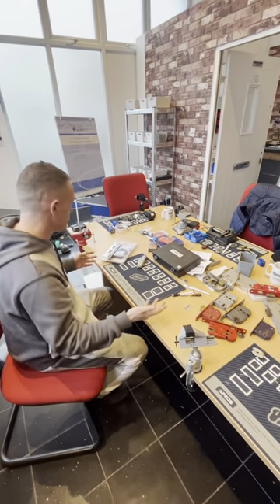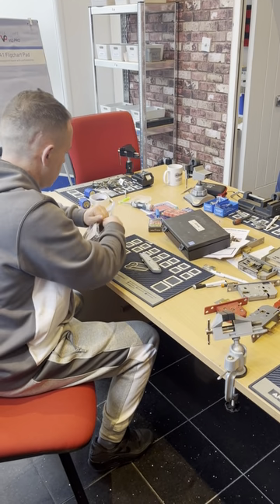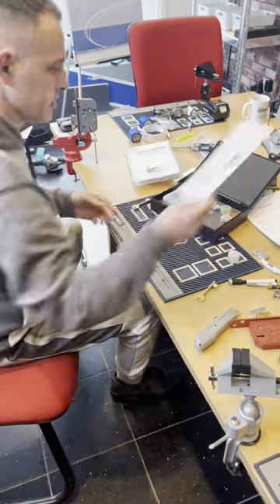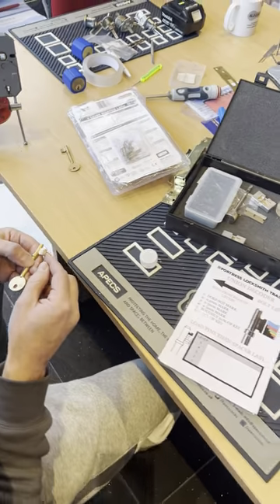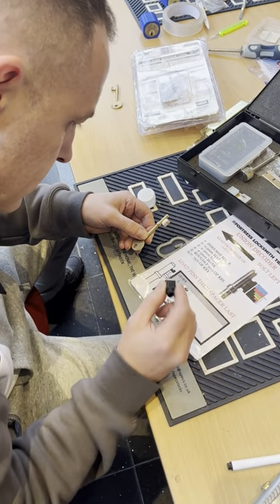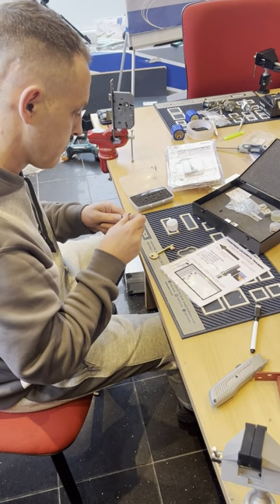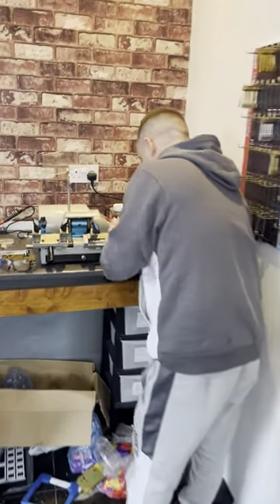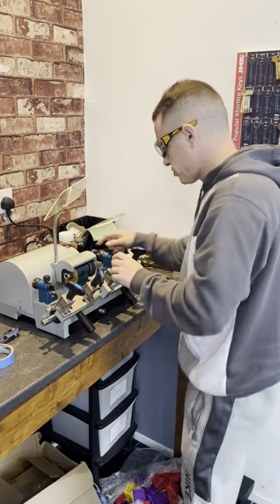The potential of the GJ Union decoder, live decode and key cut on site